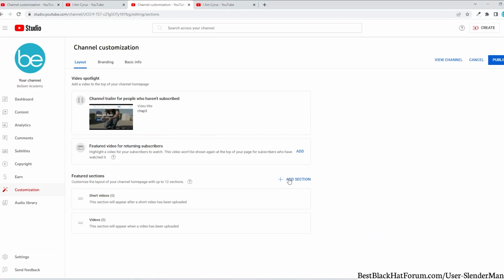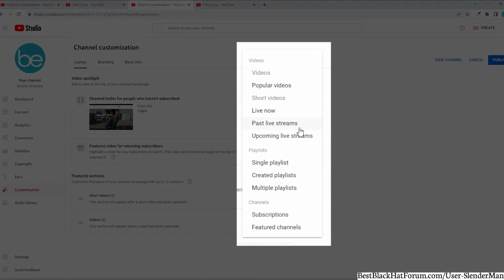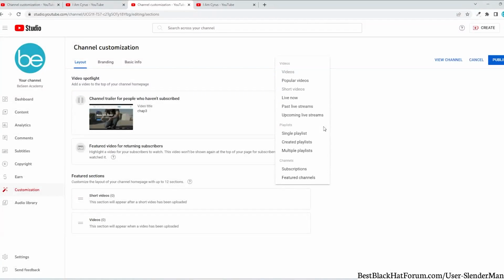12. How to make Money on without showing face